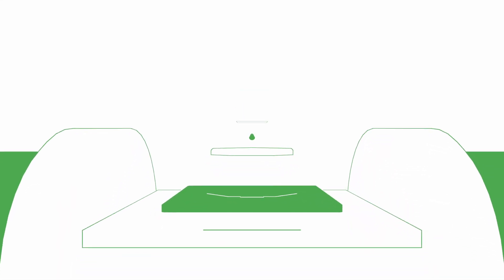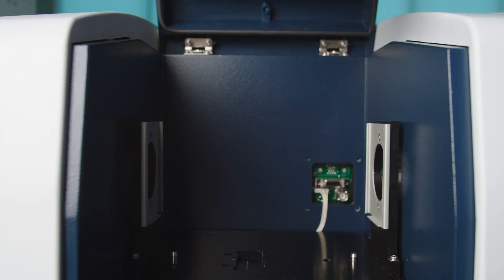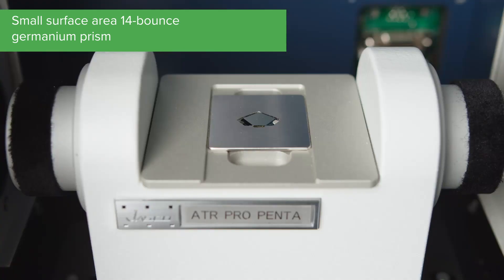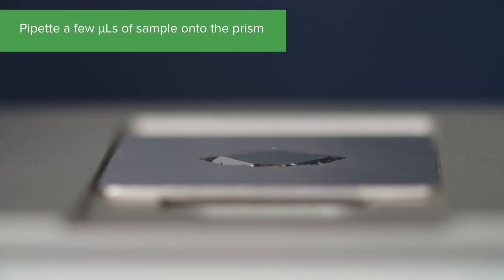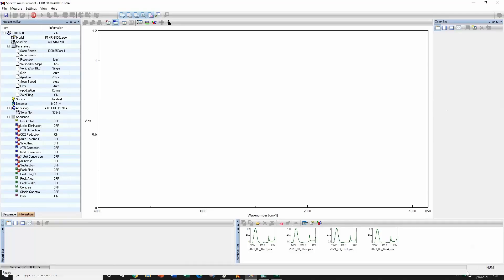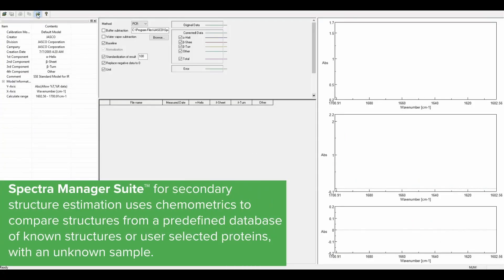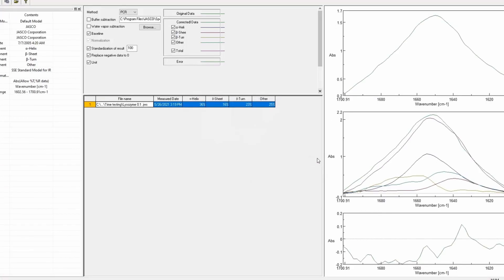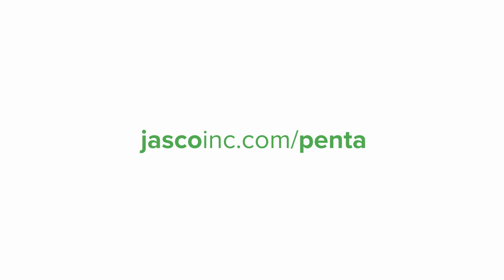Protein Structure Estimation using an ATR PRO Penta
The ATR method is widely used for measuring solutions without the need for sample preparation; since the current mainstream single-reflection ATR requires a sample concentration of several percent, it was challenging to measure low-concentration samples of less than 0.1% as required by many biological samples.

The newly developed ATR PRO PENTA, a highly sensitive multiple reflection ATR, can measure low concentration samples of 0.1% or less using small amounts of samples several microliters by adopting a uniquely designed 14-reflection Ge prism.

We invite you to check out our video, where we introduce this new ATR as a useful tool in the biochemistry field for samples such as lipids, sugars, and proteins.